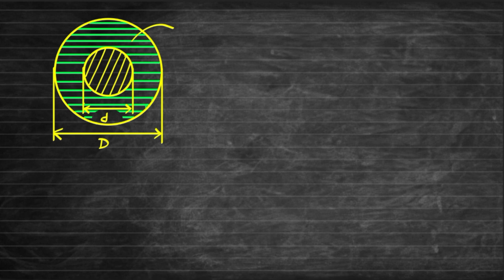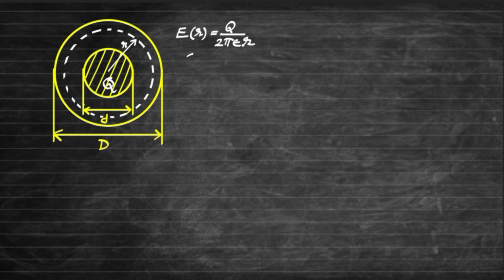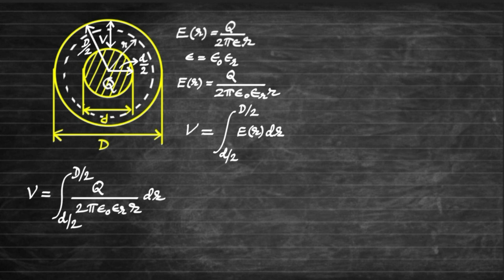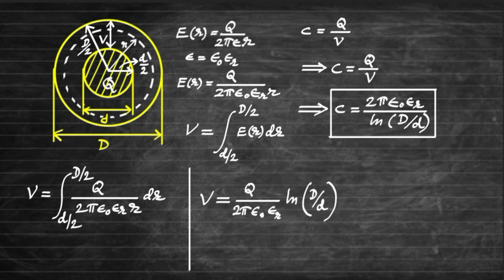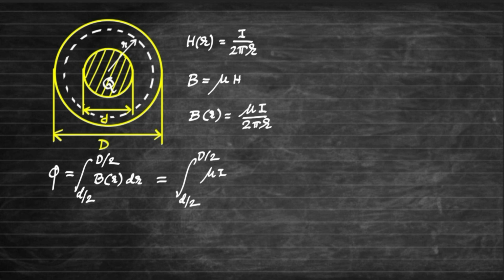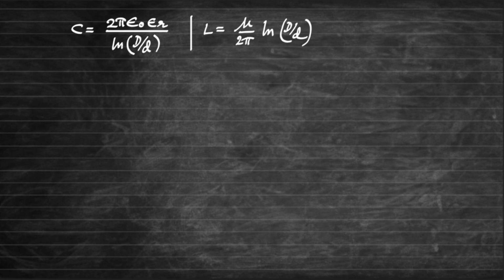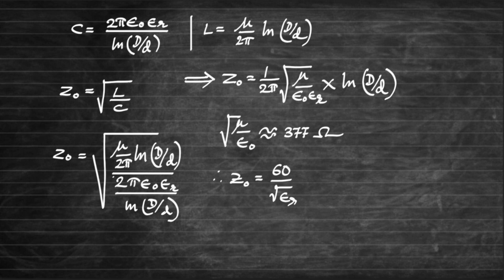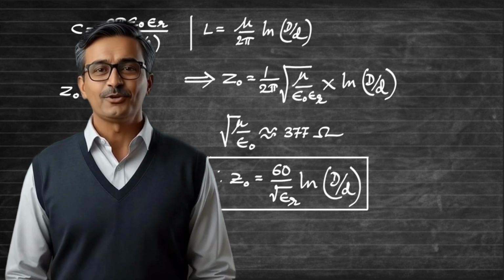Characteristic Impedance of Communication Cable Explained | Derivation & Basic Theory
In this video, we will understand the characteristic impedance of communication cables from the very basic electromagnetic theory.

Communication cables behave as transmission lines because they possess distributed inductance and capacitance along their length. Due to this property, voltage and current travel in the form of electromagnetic waves, and their ratio is known as characteristic impedance.

In this lecture, we will discuss:

• Basic theory of communication cables
• Why inductance and capacitance exist in cables
• Transmission line concept
• Definition of characteristic impedance
• Mathematical expression
• Characteristic impedance of coaxial cable
• Effect of cable geometry and dielectric
• Typical impedance values of communication cables

This topic is important for students studying:
Electrical Engineering
Electronics & Communication Engineering
Power System Communication
Transmission Line Theory

It is also useful for GATE, ESE, diploma electrical engineering, and university examinations.